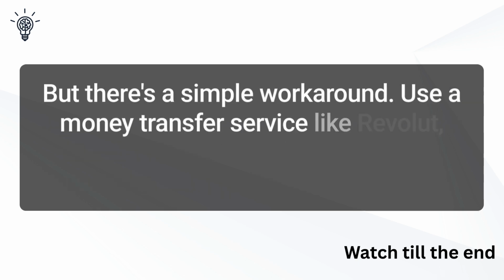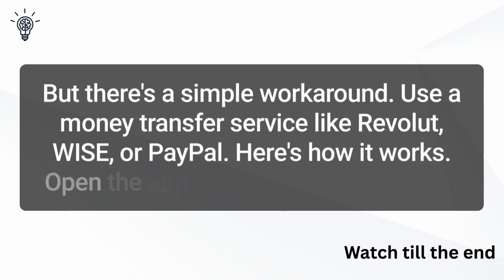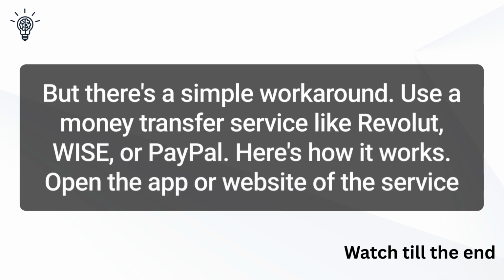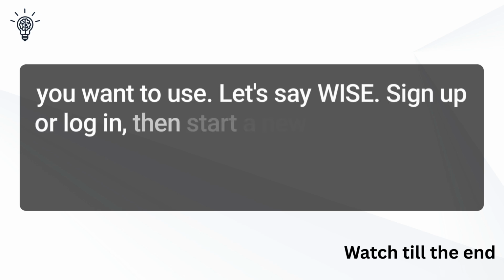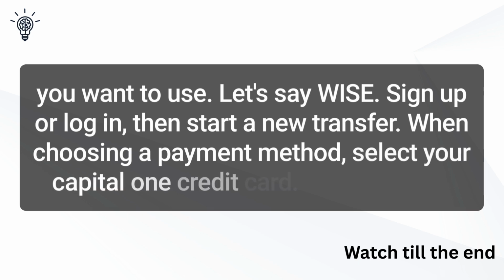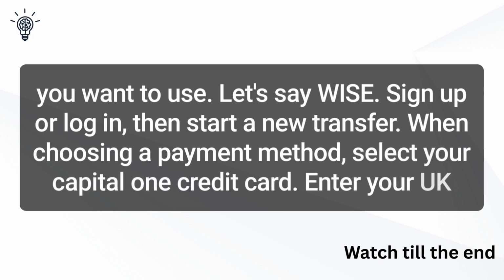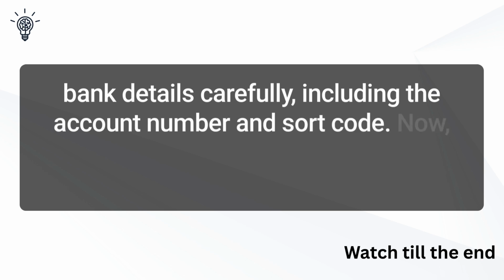Transfer Money From Capital One Credit Card To Bank Account UK (Full Guide)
Learn how to transfer money from a Capital One Credit Card to a UK Bank Account with this complete step-by-step guide. Whether you need funds urgently or want to take advantage of balance transfer offers, we walk you through the entire process — including online transfers, mobile app options, and important details like fees, limits, and processing times. We also explain how currency conversion works when sending money to the UK and how to avoid common mistakes. This tutorial is ideal for expats, travelers, and UK residents managing cross-border finances.